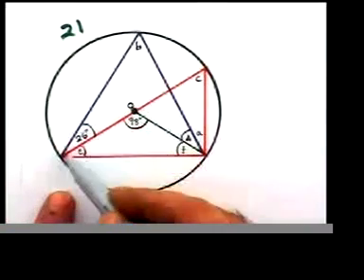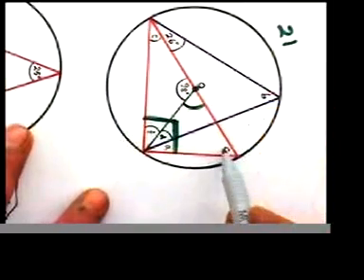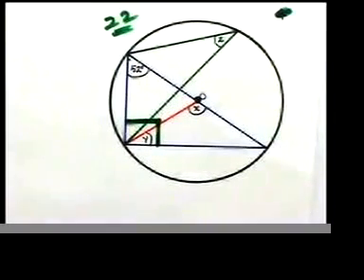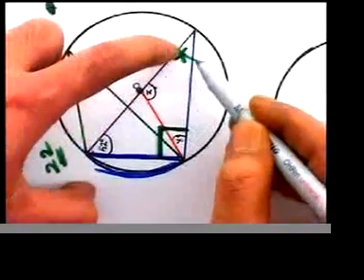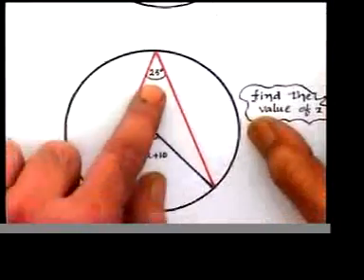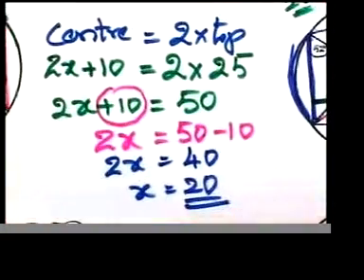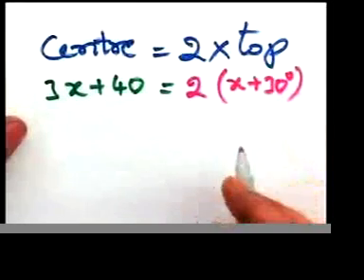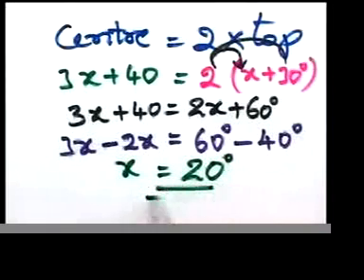PROPERTIES OF SEGMENTS PART 11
USEFUL TO GCSE, IGCSE, MATRICULATION AND IB STUDENTS WORLD WIDE.